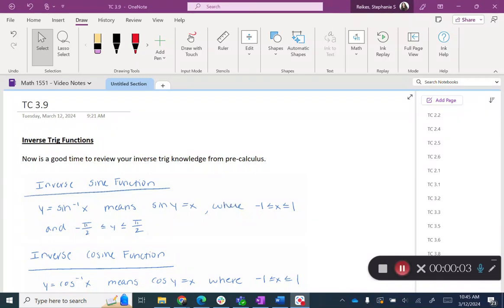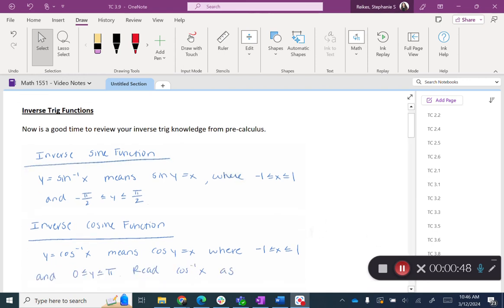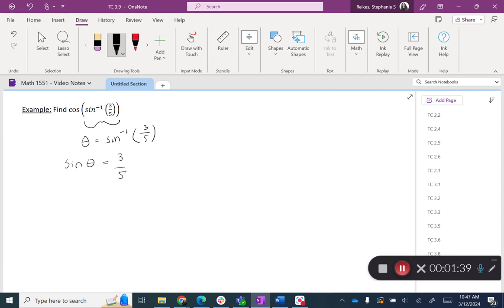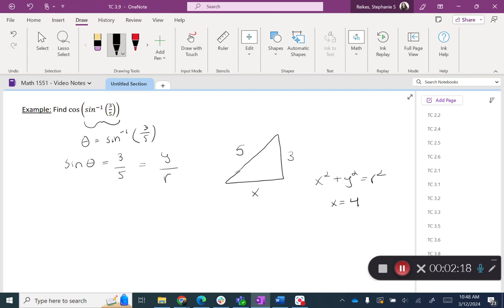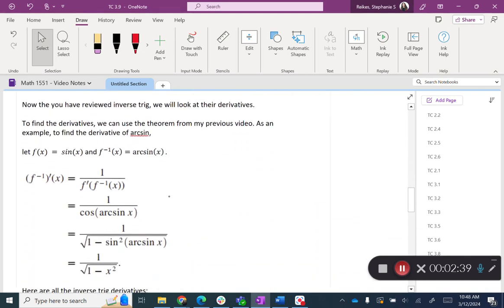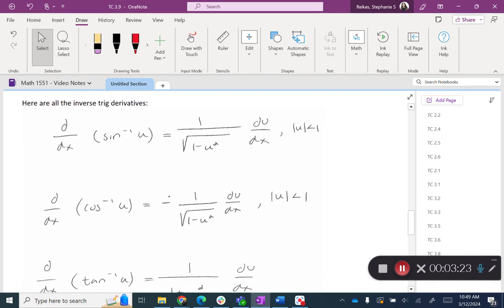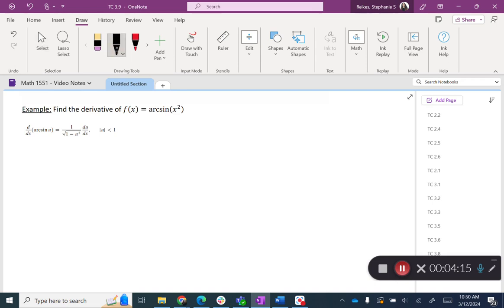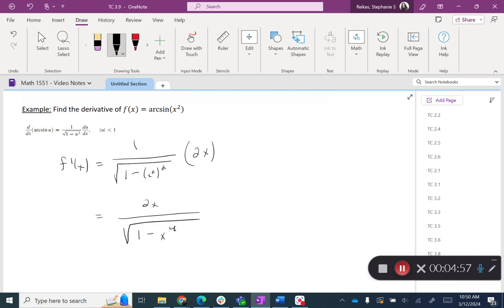Inverse Trig Derivatives